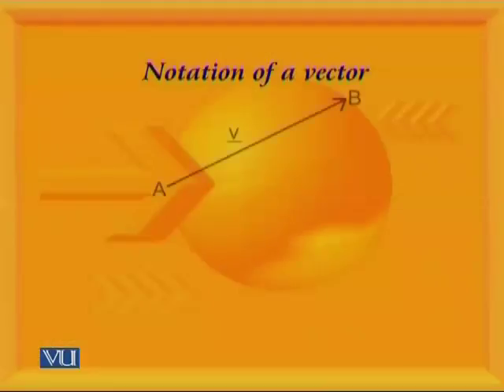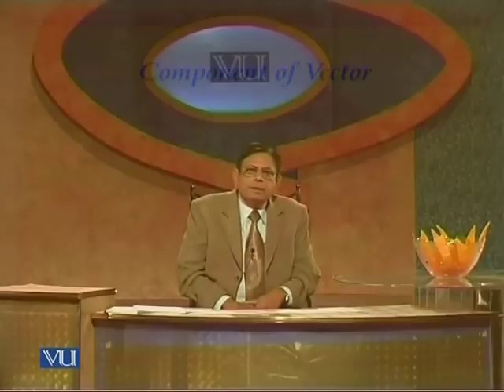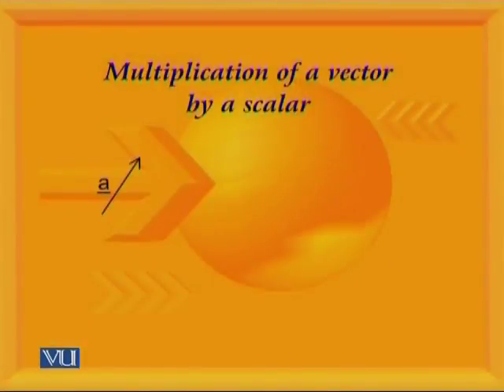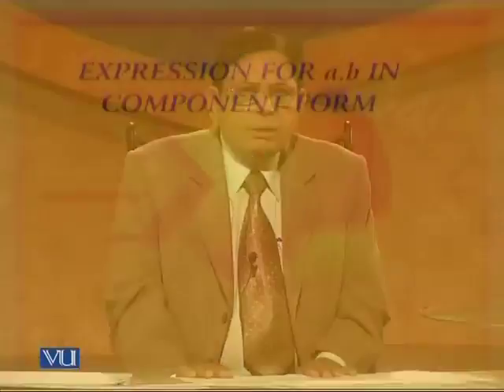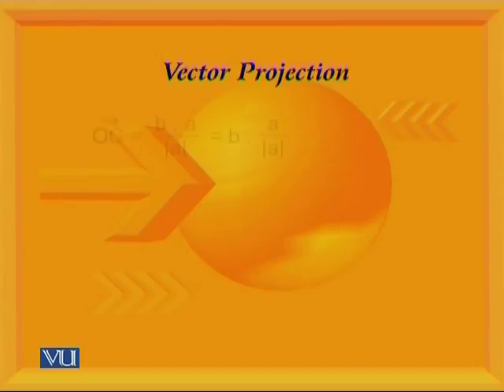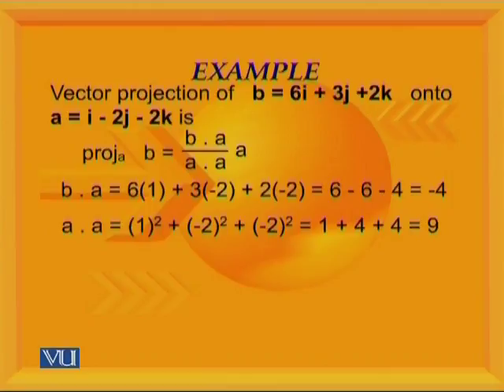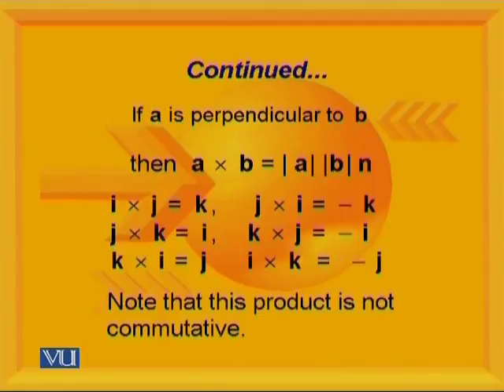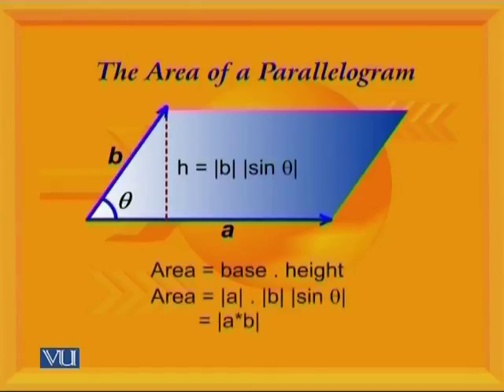MTH201_Lecture10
MTH201 - Multi-Variable Calculus: Lecture 10